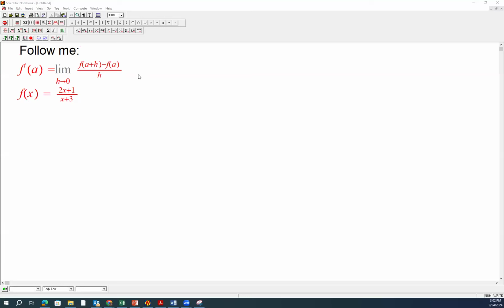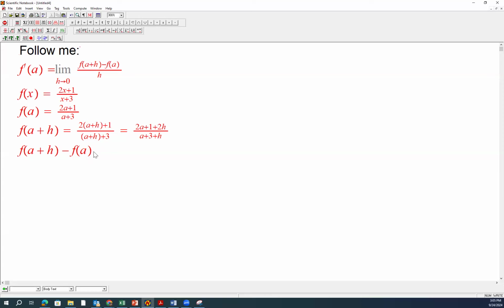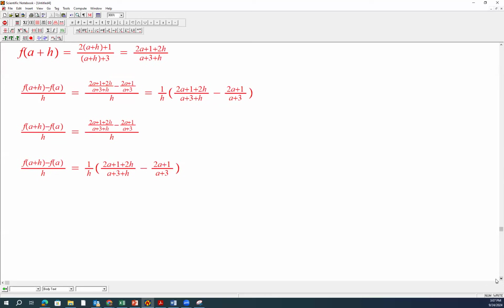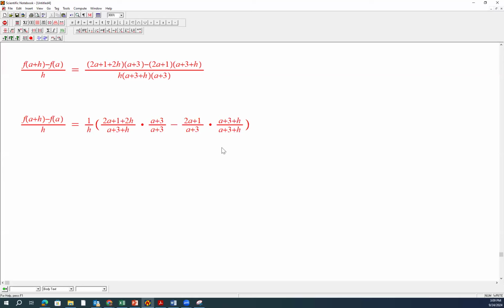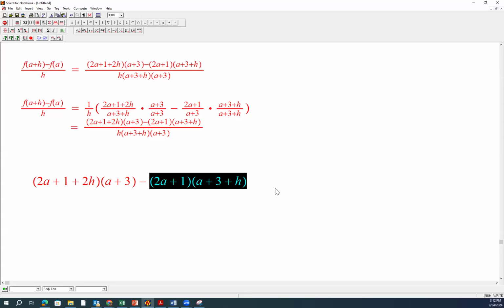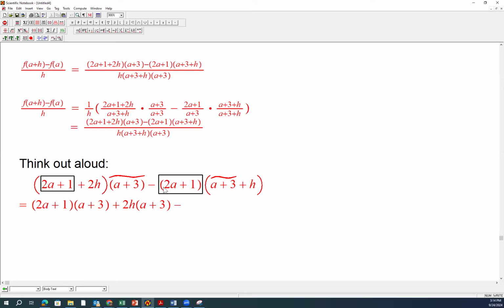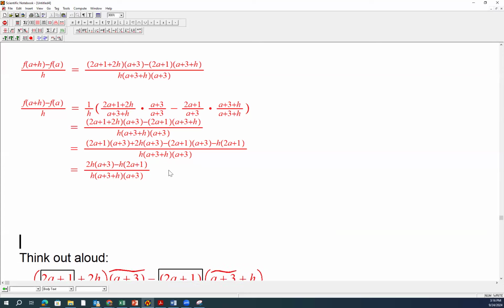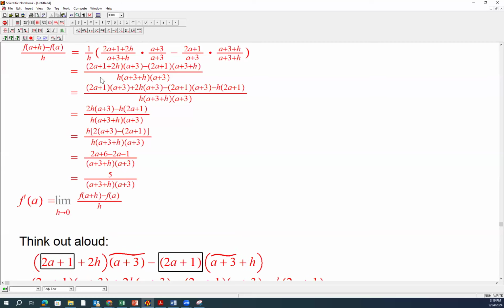Follow me: Derivative of a Rational Function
Please have paper and pencil ready to follow... Feel free to do your own.